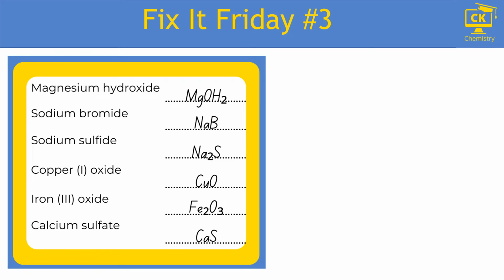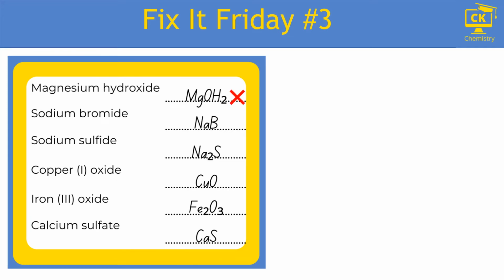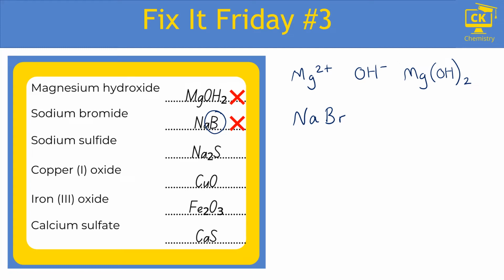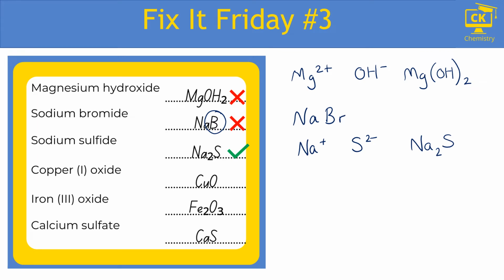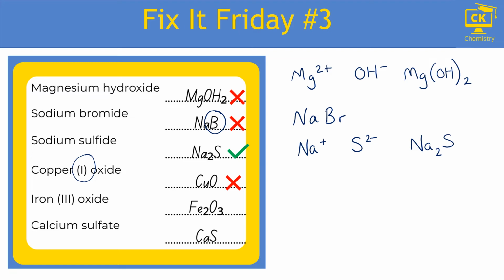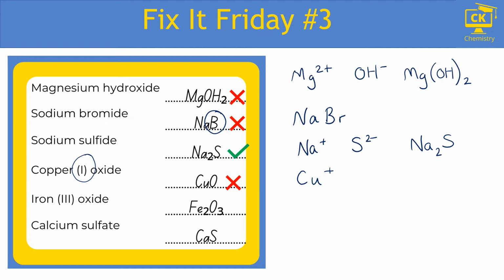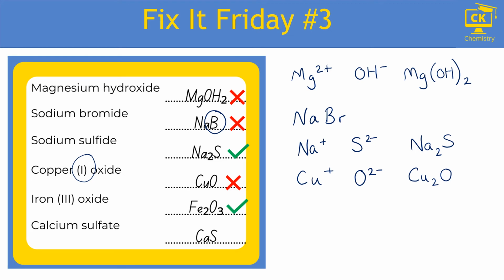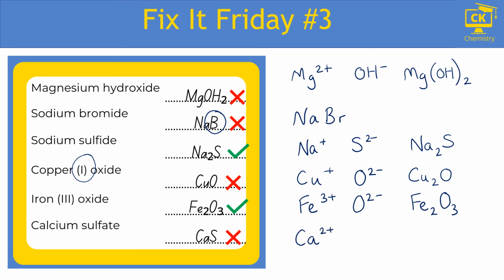A Level Chemistry chemical formula - find and fix question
How many errors can you spot in this list of chemical formulae? What are the most common mistakes students make when writing formulae?